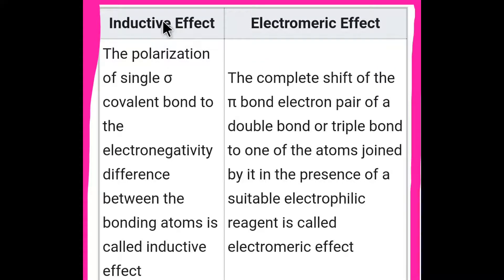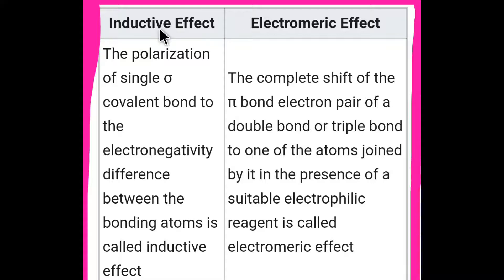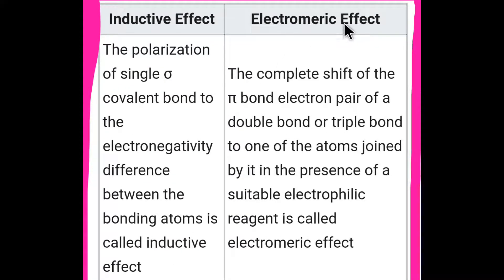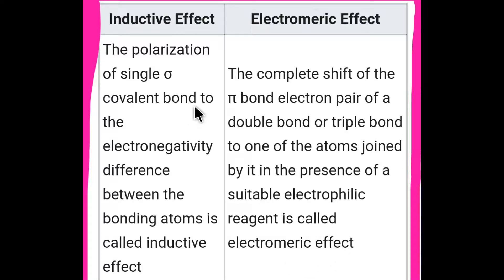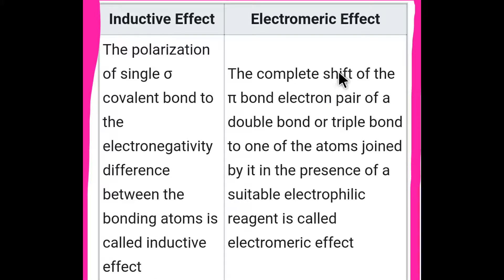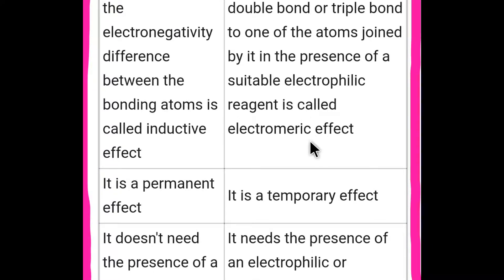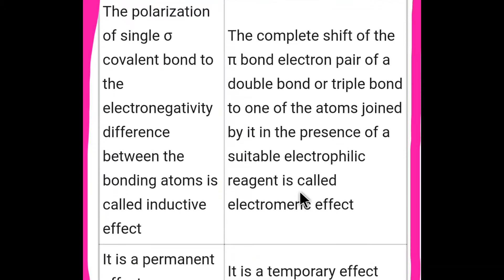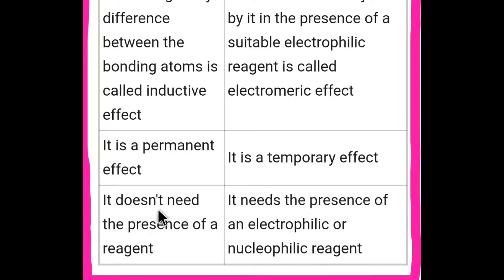Organic Chemistry: Difference between Inductive Effect and Electromeric Effect(English Tutorial)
Organic Chemistry: Difference between Inductive Effect and Electromeric Effect